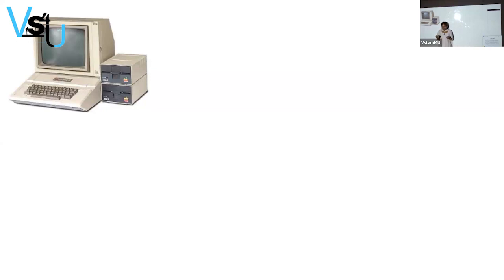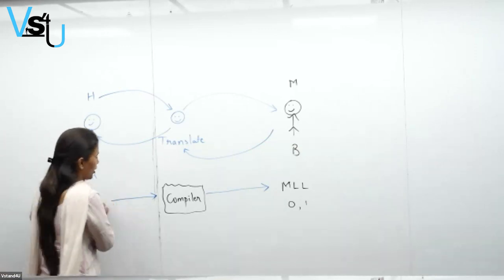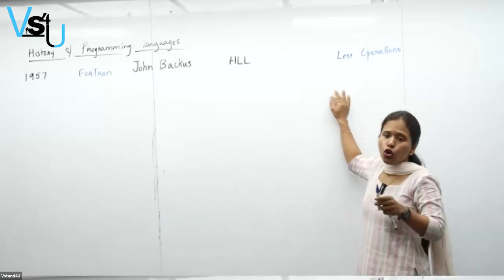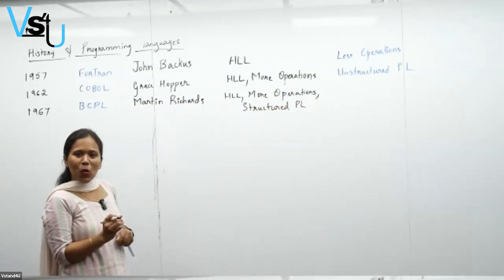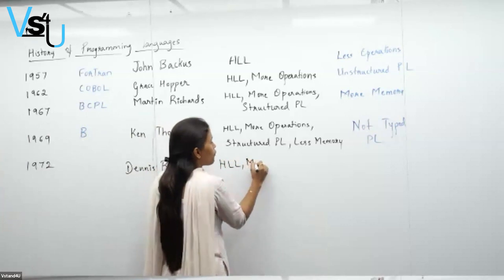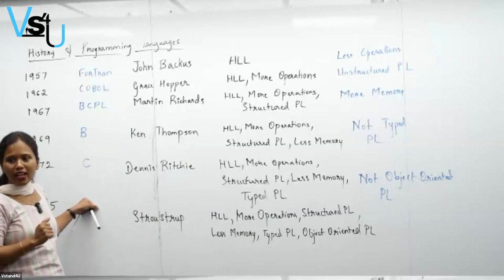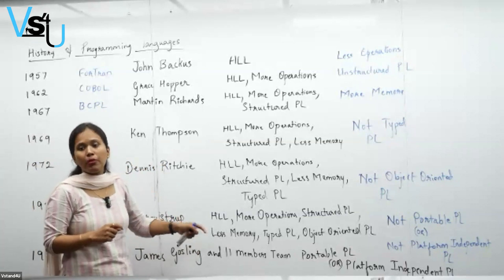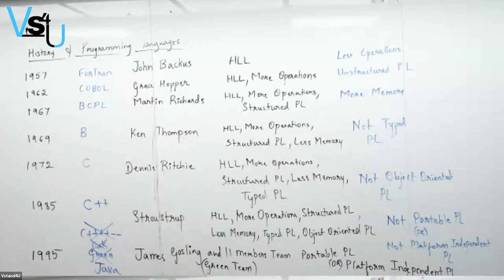Day 2-May 2024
Demo Day 2 -May 2024